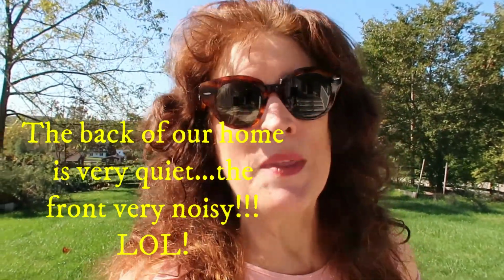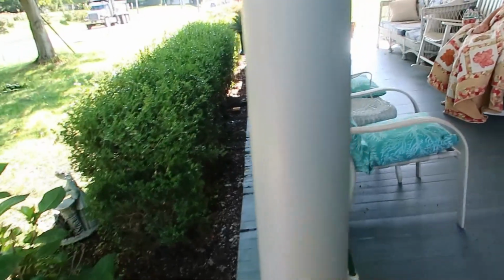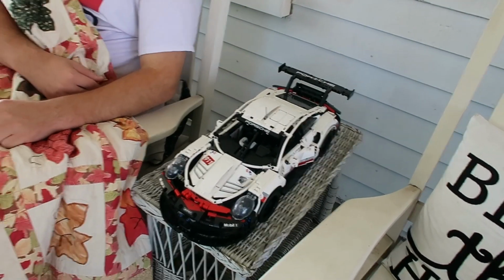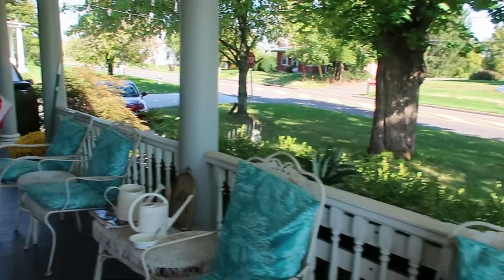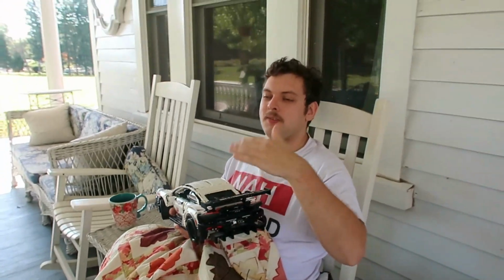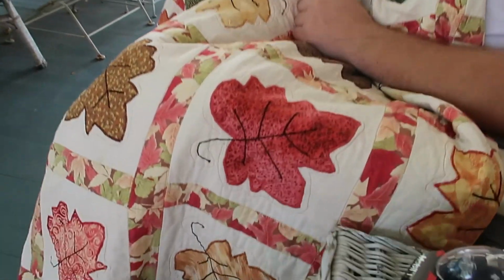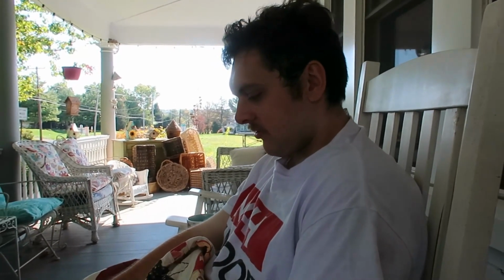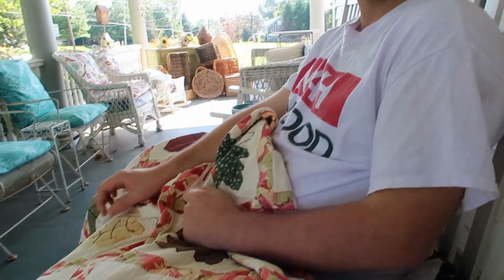MOTHERING AUTISM ~ Lego Car DONE!! And thank goodness for our leaf quilt!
Maxwell finished his Lego Car!!  We are so proud of him to have stuck with this project as it could have proved to be quite a challenge:)